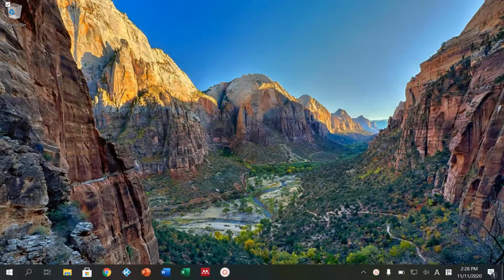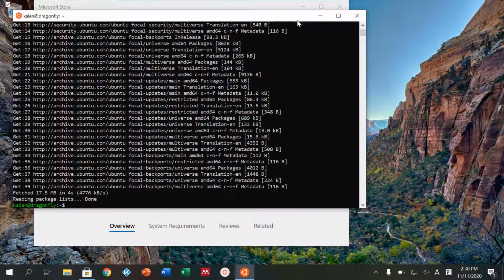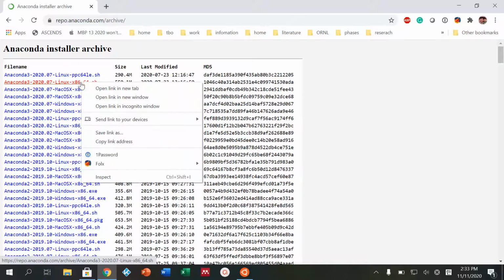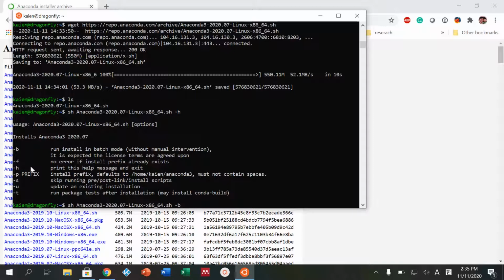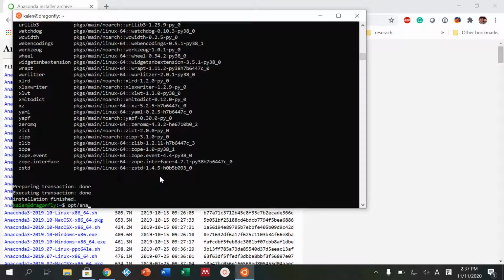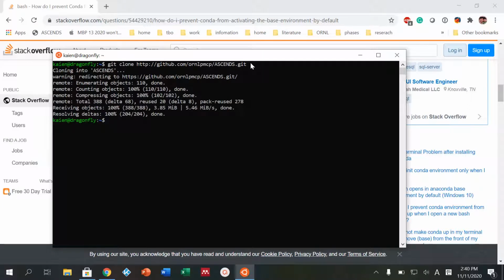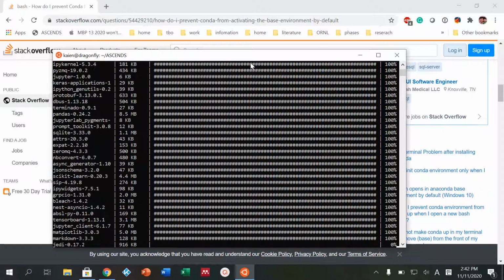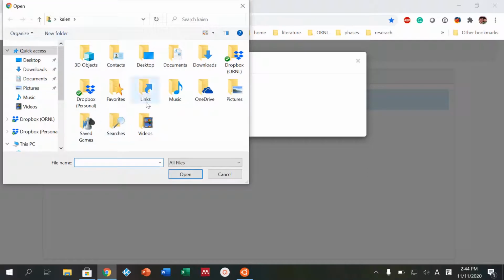ORNL's ASCENDS installation guide on Windows using Windows Subsystem for Linux (WSL)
A short instruction to install Oak Ridge National Laboratory's ASCENDS (Advanced data SCiEnce toolkit for Non-Data Scientists) in Windows 10 using Ubuntu Terminal. Make sure that Windows Subsystem for Linux (WSL) is installed

The general procedure is 1) install Ubuntu terminal within Windows 10, 2) install anaconda 3) download ASCENDS via GitHub, then 4) install the necessary python packages for ASCENDS.

00:12 - Ubuntu from MS Store
01:38 - Update/upgrade packages
03:50 - Anaconda installation
11:33 - ASCENDS installation
15:45- Launching ASCENDS GUI